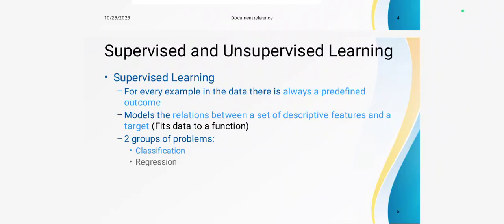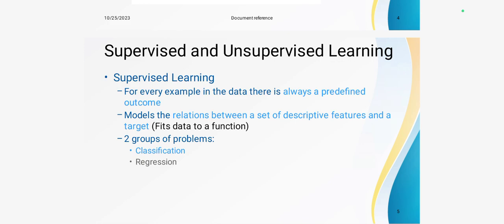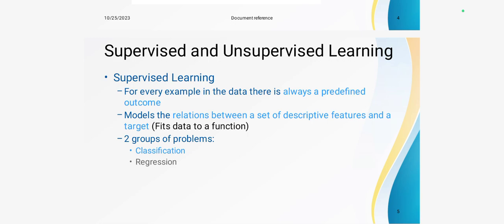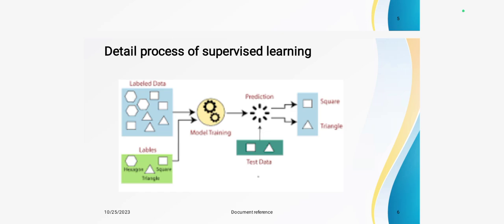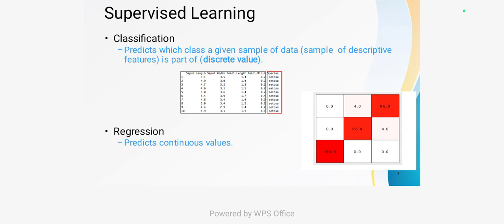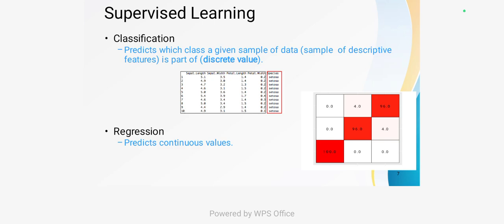Machine learning:supervised and unsupervised learning